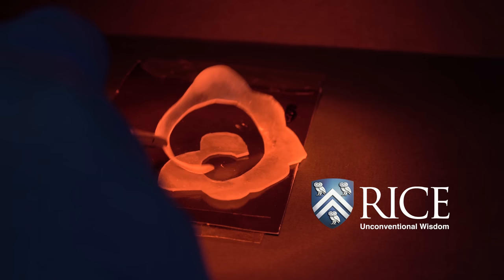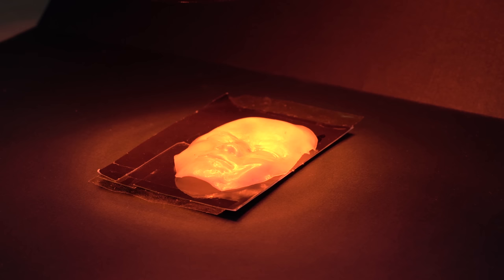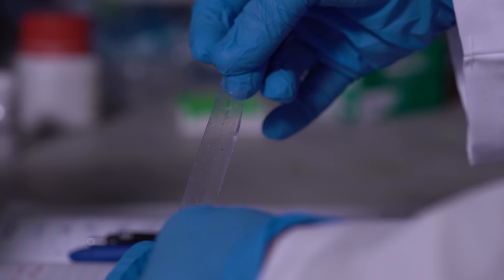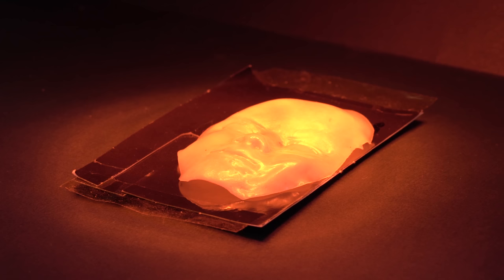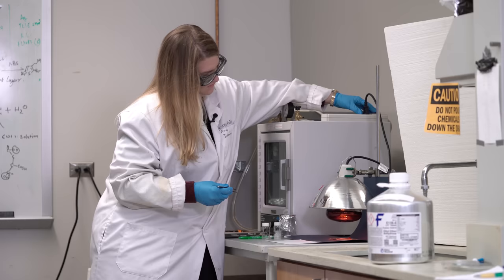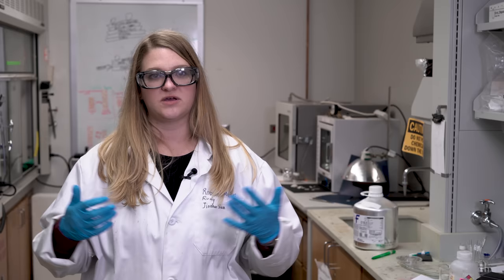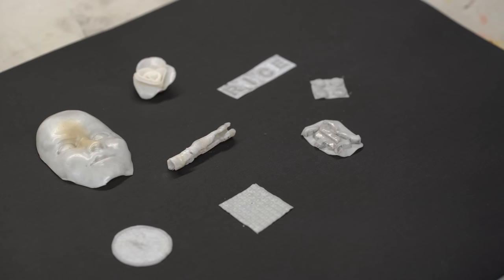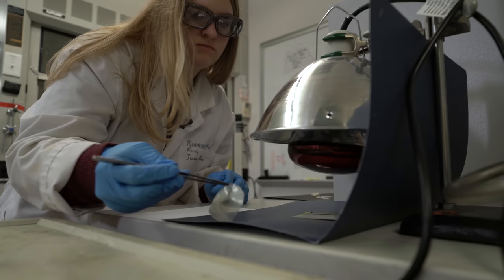Mighty morphing materials take complex shape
Rice University scientists have created a rubbery, shape-shifting material that morphs from one sophisticated form to another on demand.
The shapes programmed into a polymer by materials scientist Rafael Verduzco and graduate student Morgan Barnes appear in ambient conditions and melt away when heat is applied. The process also works in reverse.
The smooth operation belies a battle at the nanoscale, where liquid crystals and the elastomer in which they're embedded fight for control. When cool, the shape programmed into the liquid crystals dominates, but when heated, the crystals relax within the rubber band-like elastomer, like ice melting into water.

In most of the samples Barnes has made so far – including a face, a Rice logo, a Lego block and a rose – the material takes on its complex shape at room temperature, but when heated to a transition temperature of about 80 degrees Celsius (176 degrees Fahrenheit), they collapse into a flat sheet. When the heat is removed, they pop back up within a couple of minutes.
As fanciful as this seems, the material shows promise for soft robots that mimic organisms and in biomedical applications that require materials that take pre-programmed shapes at body temperature.
The research is described in the Royal Society of Chemistry journal Soft Matter.
"These are made with two-step chemistry that has been done for a long time," said Verduzco, a professor of chemical and biomolecular engineering and of materials science and nanoengineering. "People have focused on patterning liquid crystals, but they hadn't thought about how these two networks interact with each other.
"We thought if we could optimize the balance between the networks – make them not too stiff and not too soft – we could get these sophisticated shape changes."
The liquid crystal state is easiest to program, he said. Once the material is given shape in a mold, five minutes of curing under ultraviolet light sets the crystalline order. Barnes also made samples that switch between two shapes.

"Instead of simple uniaxial shape changes, where you have something that lengthens and contracts, we're able to have something that goes from a 2D shape to a 3D shape, or from one 3D shape to another 3D shape," she said.

The lab's next target is to lower the transition temperature. "Activation at body temperature opens us up to a lot more applications," Barnes said. She said tactile smart phone buttons that appear when touched or reactive braille text for the visually impaired are within reach.

She'd also like to develop a variant that reacts to light rather than heat. "We want to make it photo-responsive," Barnes said. "Instead of heating the entire sample, you can activate only the part of the liquid crystal elastomer you want to control. That would be a much easier way to control a soft robot."

The Welch Foundation for Chemical Research, the Army Research Office Chemical Sciences Division and the Shared Equipment Authority at Rice supported the research.

This news release can be found online at news.rice.edu
Follow Rice News and Media Relations via Twitter @RiceUNews